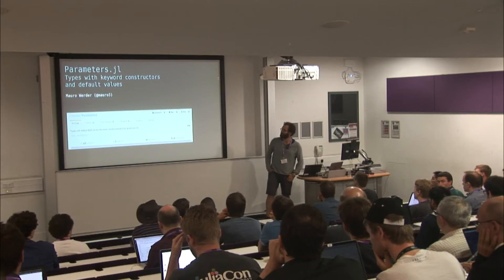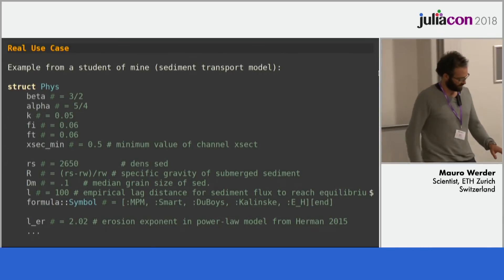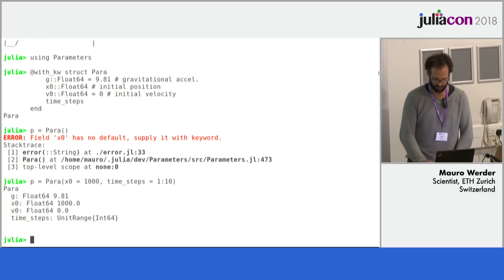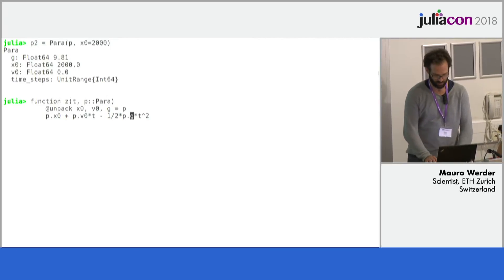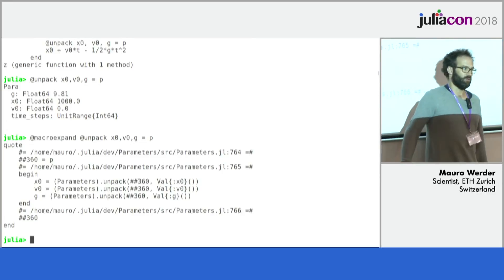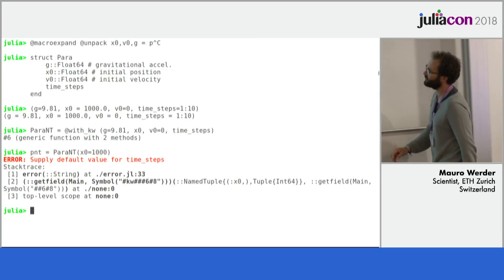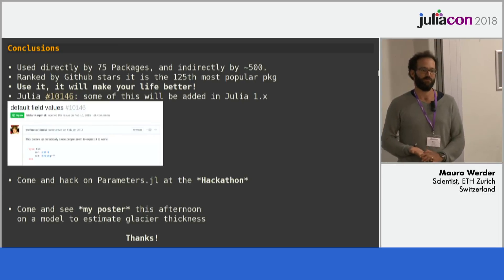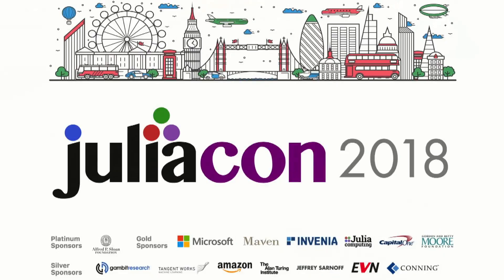Parameters.jl: Keyword Constructors and Default Values for Types | Mauro Werder | JuliaCon 2018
Parameters.jl provides a macro to decorate type-definitions which adds keyword constructors and default values. When working with instances it has macros to unpack their fields. I will demo its core features, the resulting cleaner code patterns, and the improvements to code maintainability.

Time Stamps:
00:00 Welcome!
00:10 Help us add time stamps or captions to this video! See the description for details.